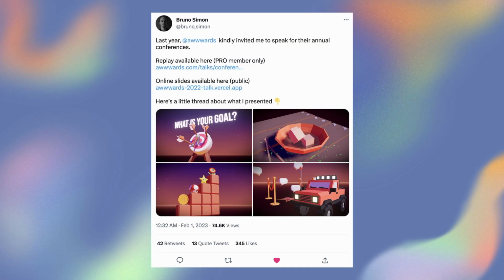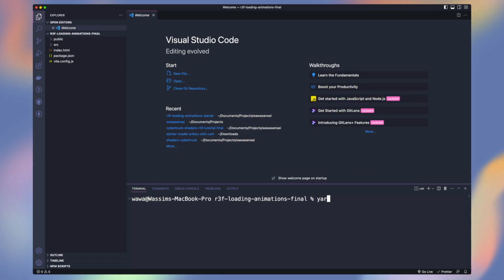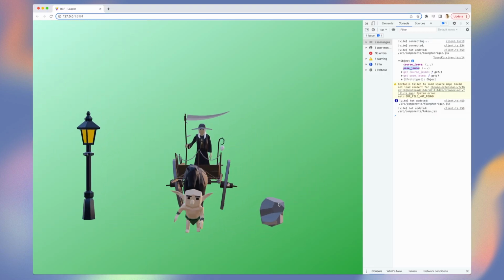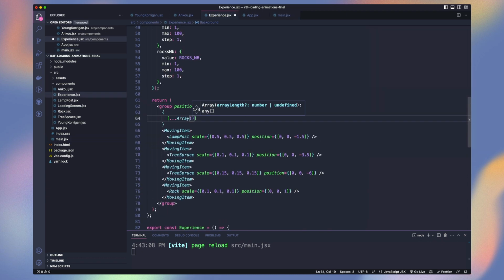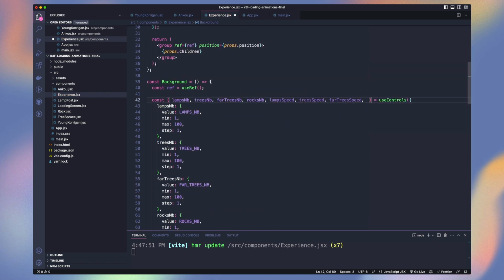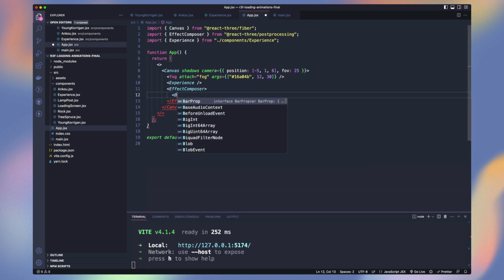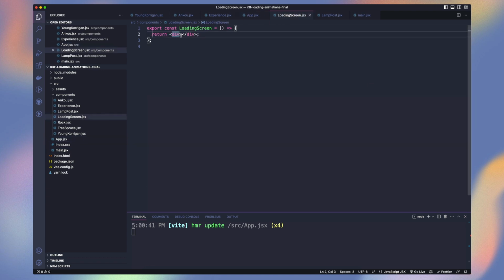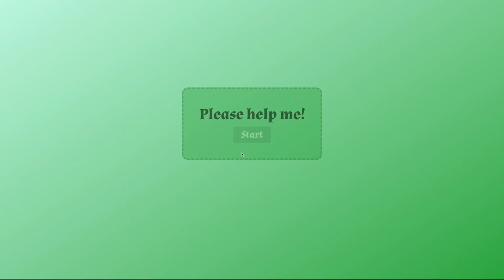React Three Fiber Tutorial - Custom Loading Screen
How to create a custom loading screen progression using threejs with React Three Fiber?

In this tutorial, we will discover how to enhance our 3D experiences by showing a loader while the assets are loading. We'll also see how to be able to play audio automatically.

We'll also discover how to load 3D models from the PMNDRS market including free 3D models and create animated randomized infinite background loops.

Three.js Journey.

00:00 - Intro
00:45 - ShowTime
01:08 - Free 3D Models?
01:40 - Run, Run faster!
02:09 - Fake 3D movements
05:45 - Loading Screen
07:20 - Final result
07:45 - Don't stop learning